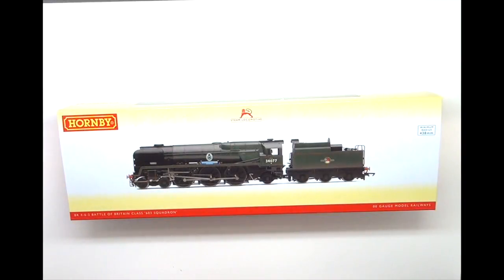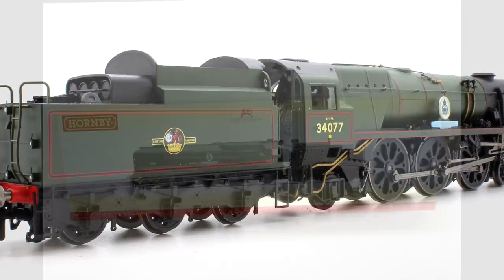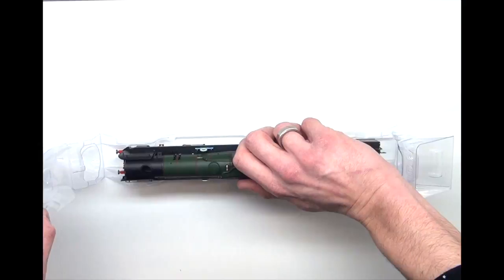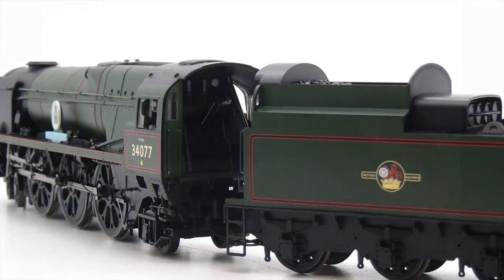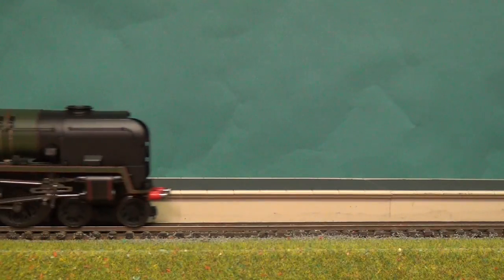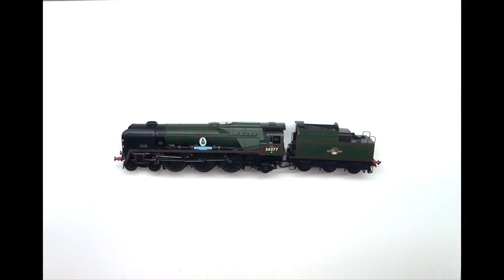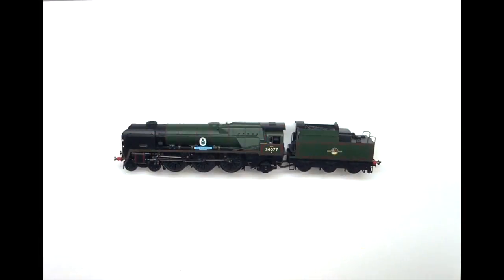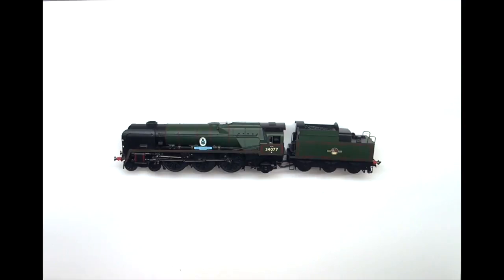Hornby R3468 603 Squadron Rebuilt Battle of Britain Locomotive Review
Taking a detailed look at the new Hornby Rebuilt Battle of Britain '603 Squadron' Locomotive